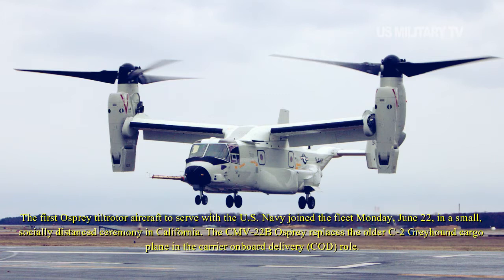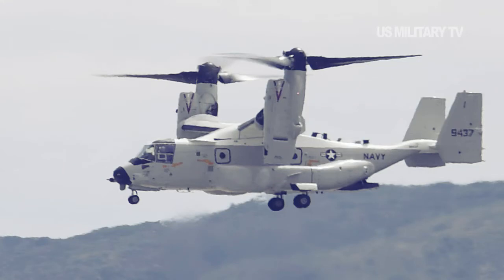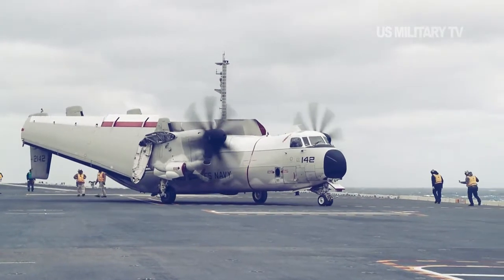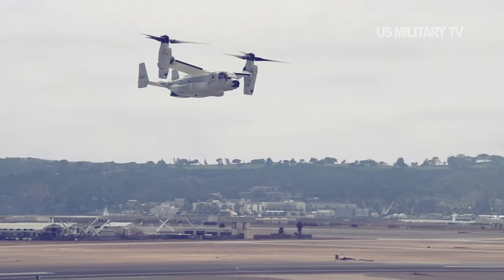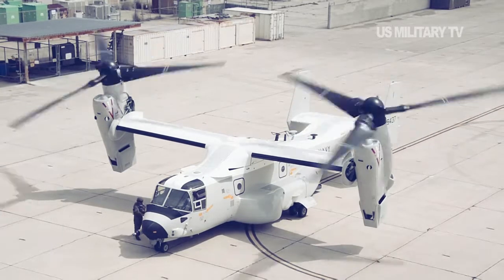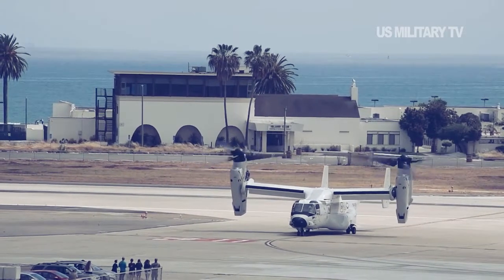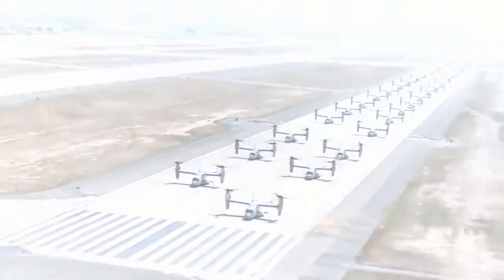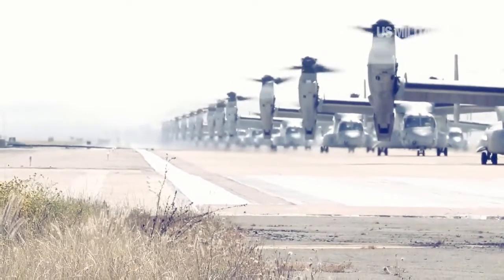First Present New CMV-22B Osprey Tiltrotor (280 Knots Speed ​​and Transport more)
The CMV-22B Osprey features a large wing with two Rolls-Royce T406 turboshaft engines. The Osprey can rotate the engine wing and engine vertically to take off and land like a helicopter. Once in the air it can rotate the wing 90 degrees and fly like a conventional twin-propeller aircraft. In aircraft configuration, the Osprey is significantly faster than a helicopter, cruising at a speed of 280 knots.